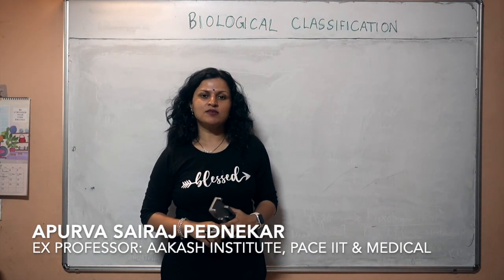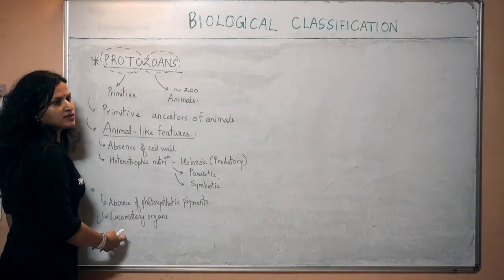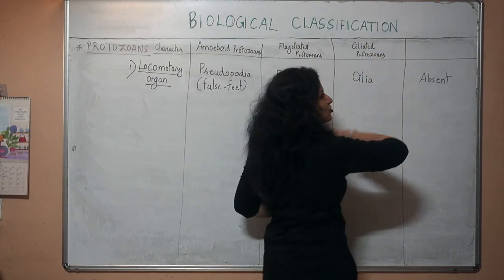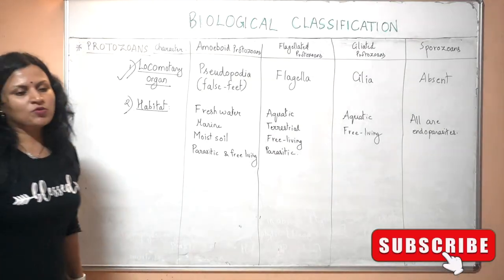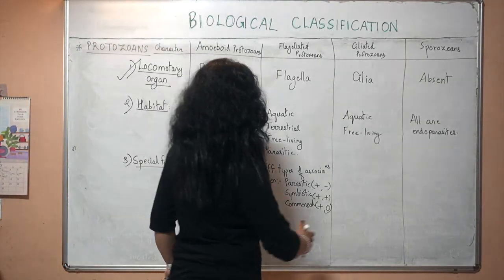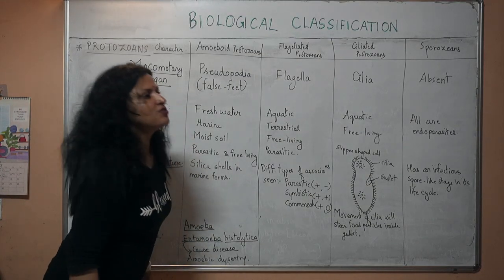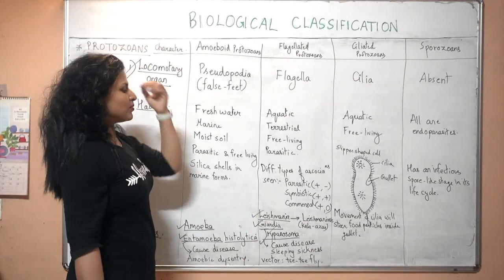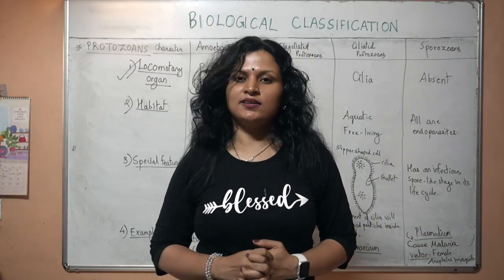Part 8: Protozoans | Kingdom Protista | Biological Classification | NEET